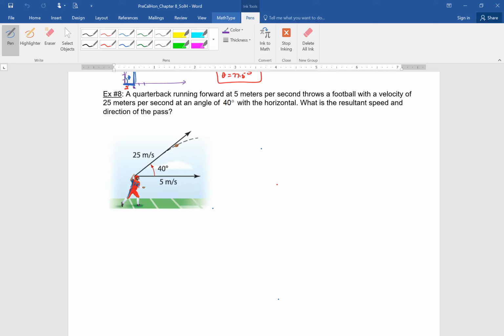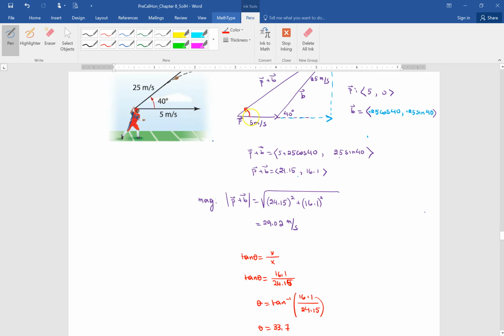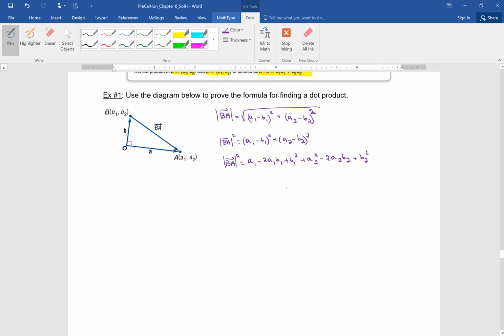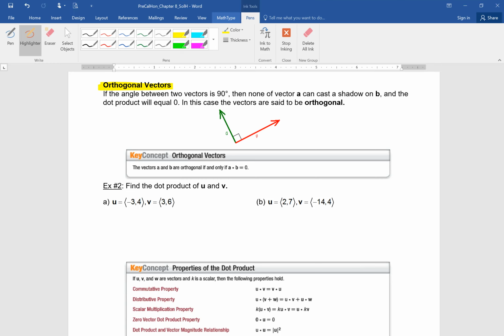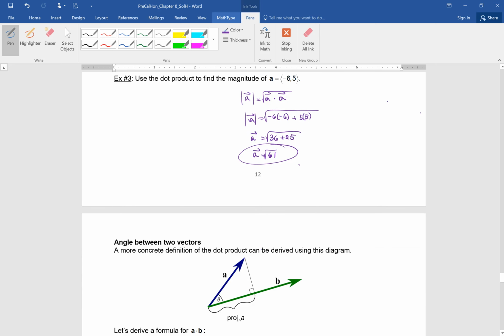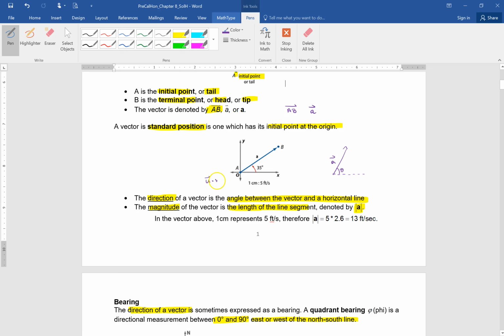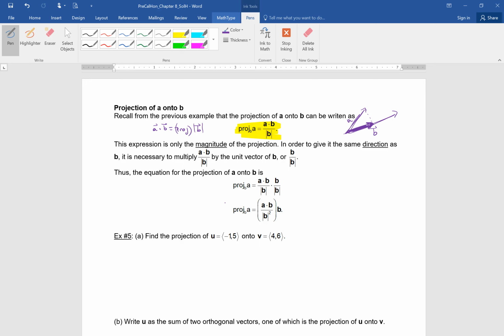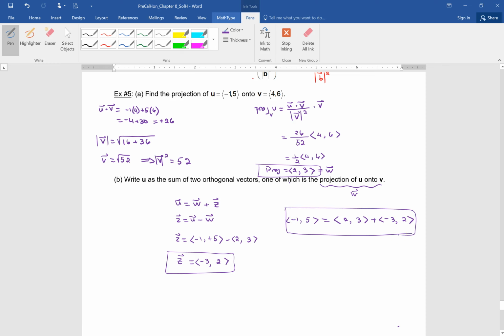8 3 Dot Product H Period